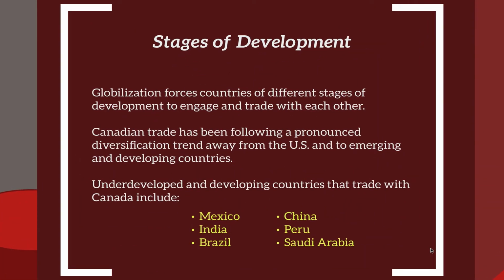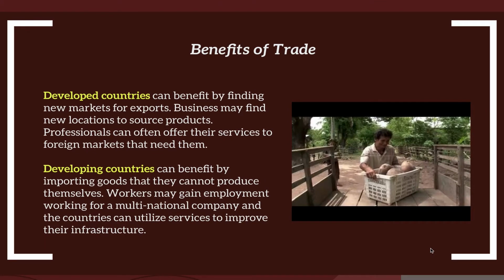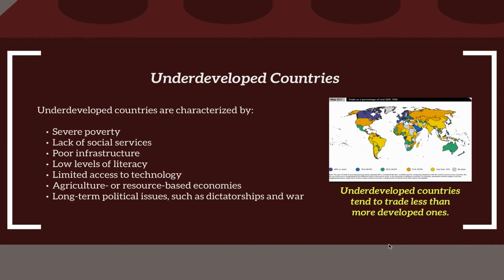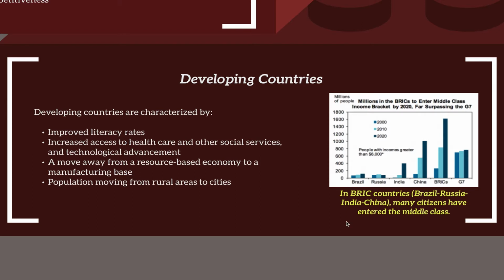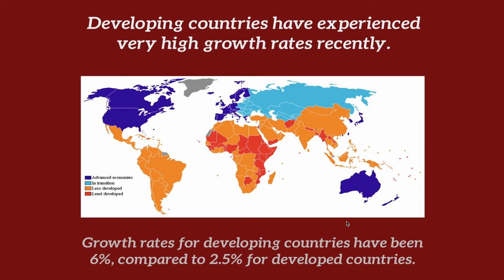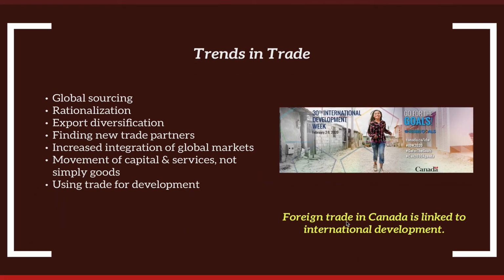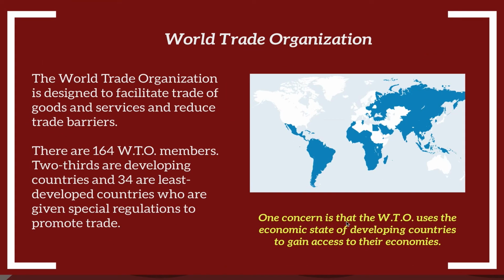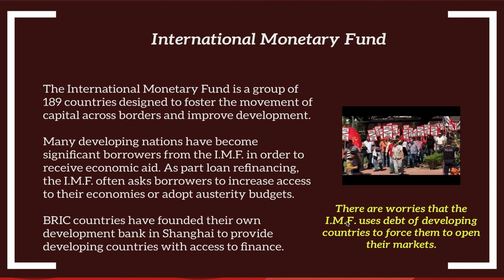BBB4M - u1c3a - Trade & Developing Countries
Reasons that developed and developing countries will trade.